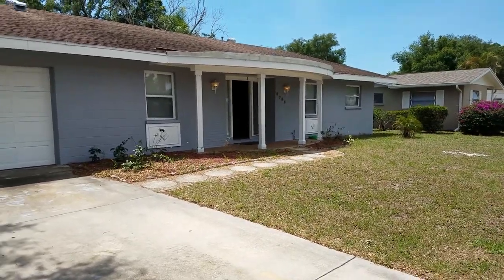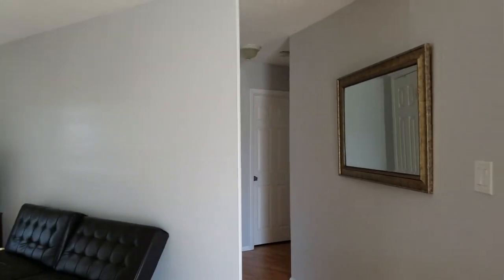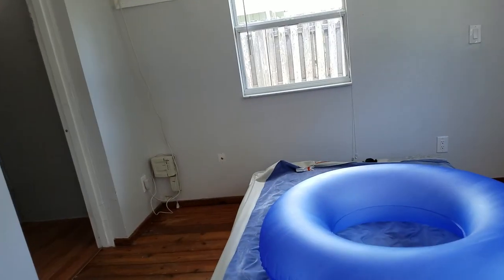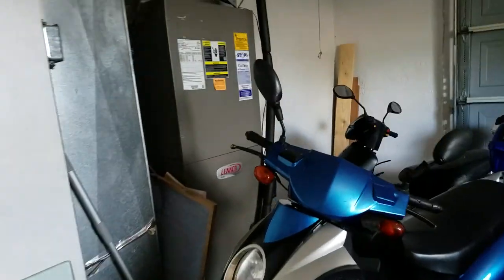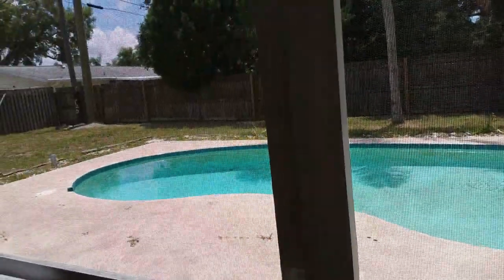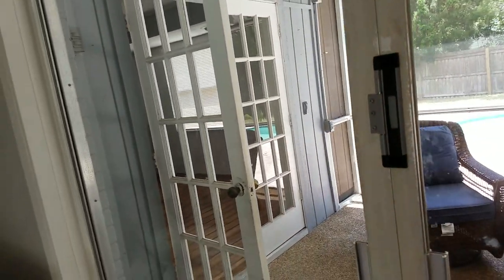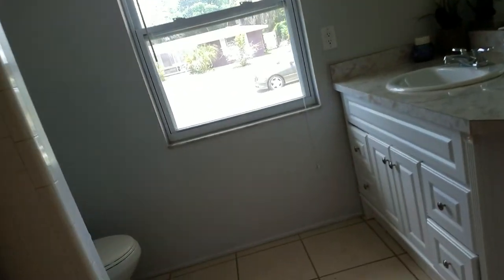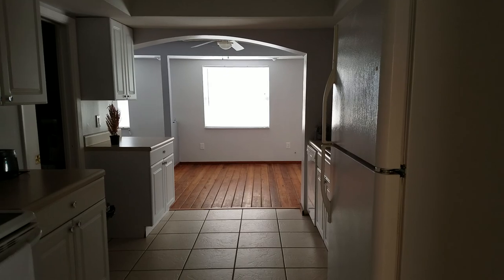2738 WHITE SANDS DR, Gulf Gate 299K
GULF GATE List Price: $299,000
Minimum Lease Period: No Minimum Max Times per Yr:
Garage: Yes  Attch: Yes  Spcs: 1 Carport: Spcs:
Garage/Parking Feat:
New Construction: No Proj Comp Date:

Gulf Gate POOL Home *NEW ROOF BEING INSTALLED LATE MARCH* 10 minutes from World Renown SIESTA KEY BEACH (Just over south bridge) - 20 minutes from Cultural Downtown Sarasota - New Gulf Gate Library - A+ SCHOOL DISTRICT - Peaceful Family Neighborhood (with sidewalks) Character in the Foyer's Curved Design, Coastal Feel, Updated Cabinets, Updated Laminate Floors throughout, New Water Heater, Walk-In Closets, Huge Bonus Room (Could be converted into 3rd bedroom) with cool Wood "deck like" floors, Good Light, Perfect Screened-In Lanai... Tropical Backyard with a HEATED POOL!

List Office: RoseBay International, Inc